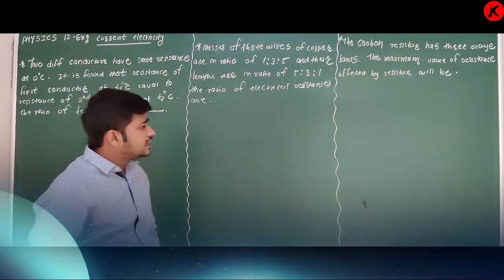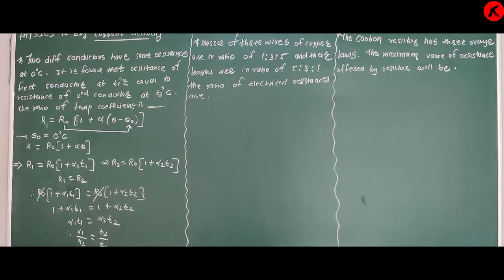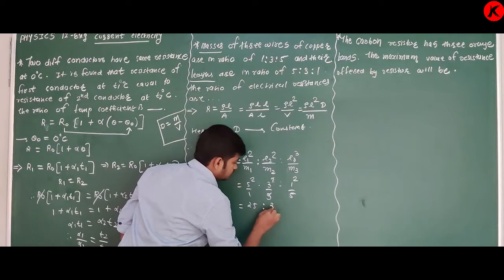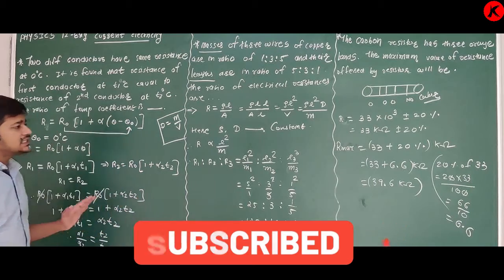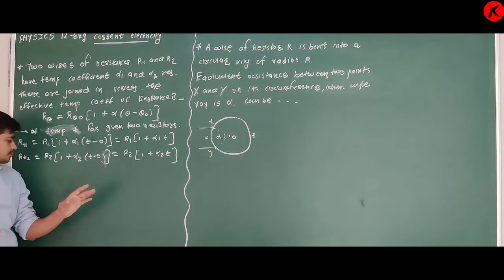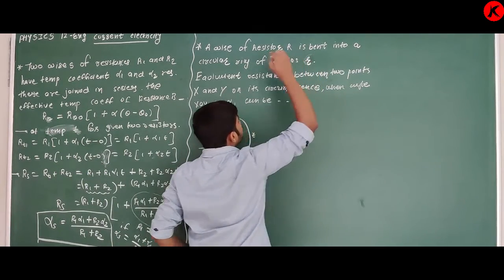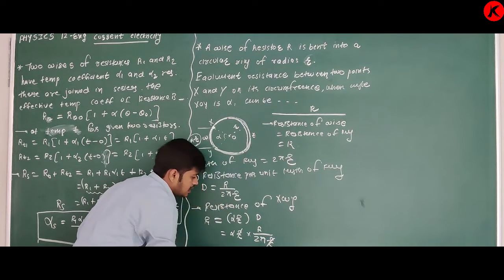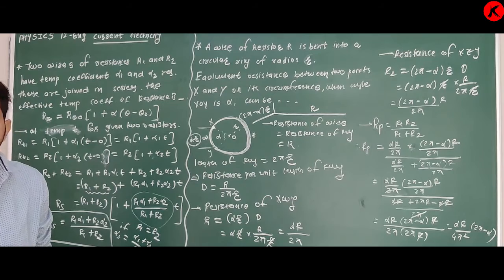CLASS 12 ENG MED PHYSICS | NEET/JEE|| CH:12 CURRENT ELECTRICITY